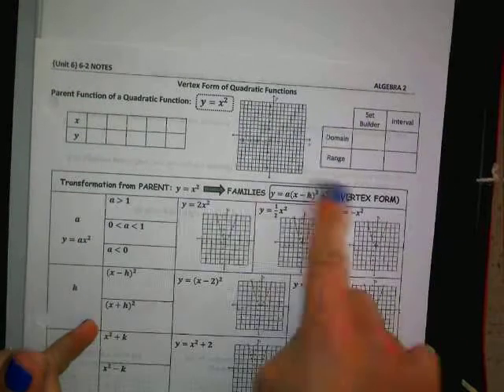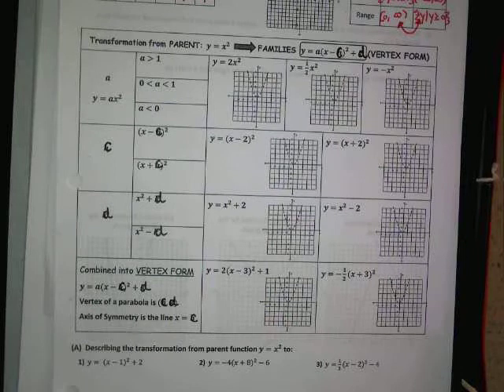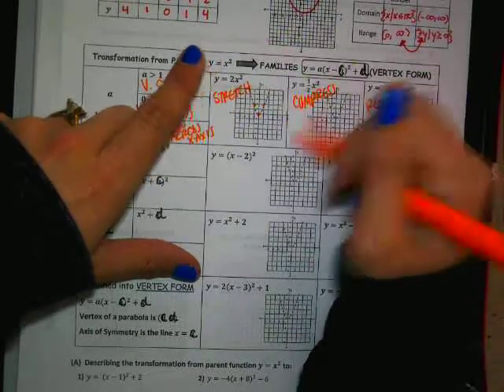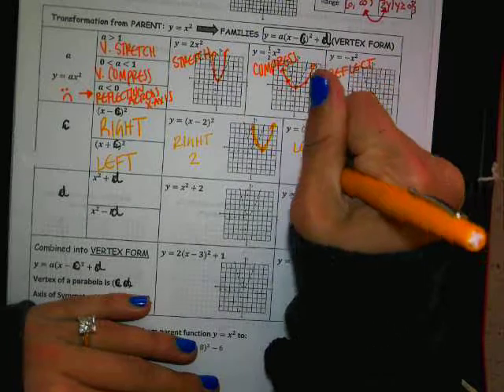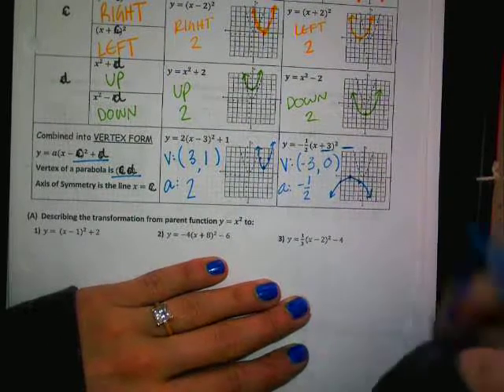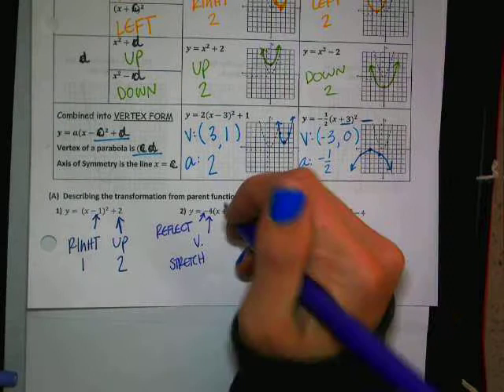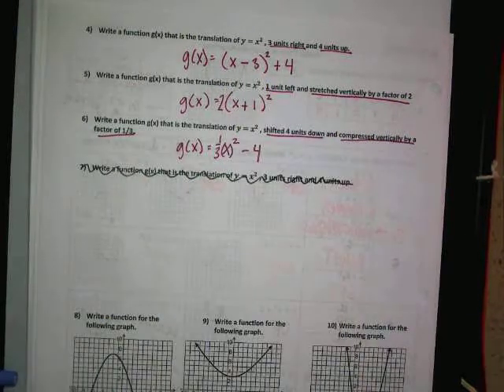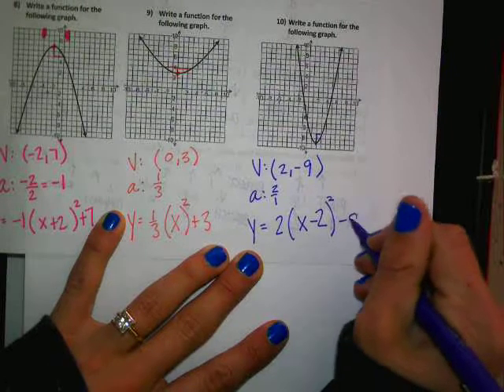6 2 Vertex Form of Quadratics